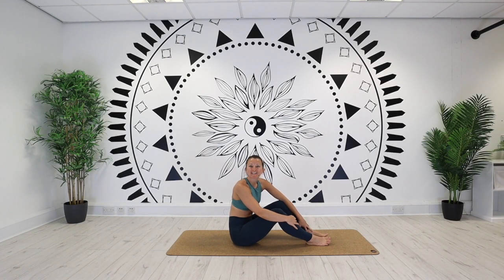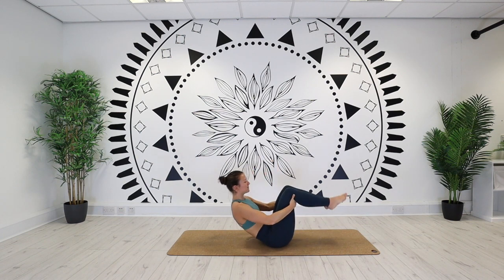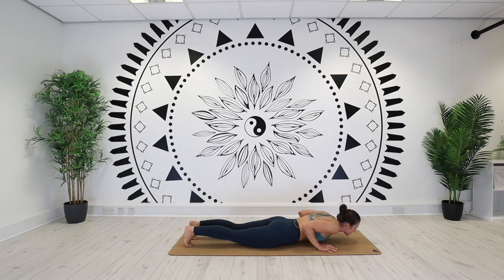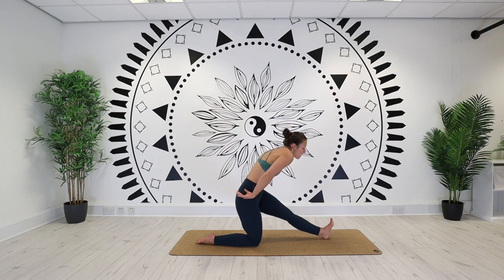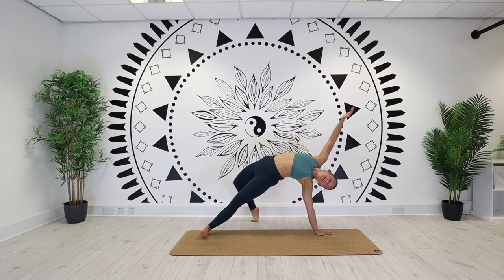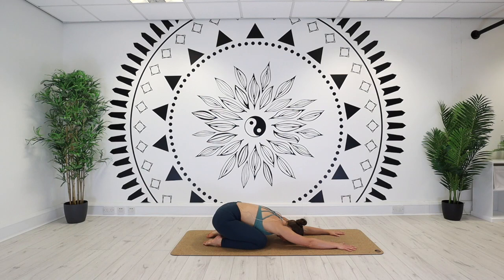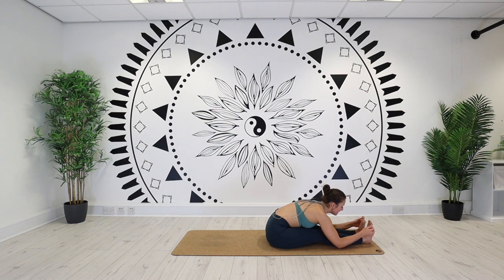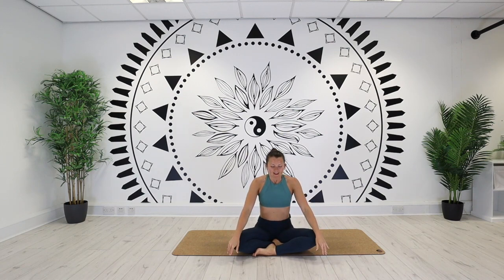Back Bend Flow | 15 min | Level 1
This video has been created by Wellness Space for general use. Before you practise along with this video please check with your doctor to health care provider to make sure it is safe for you. Any of our Level 1-2, Level 2, Level 2-3 and Level 3 videos should be avoided if you have any prexisting health conditions or you are pregnant. You are responsible for your own safety. Stop if you have any discomfort in any of our videos. Wellness Space is not not liable in any way for any injury, loss, damages, costs or expenses suffered by you in relation to this video or its content.

►If you enjoy our content subscribe to our channel, subscribe, leave a comment, and share with your friends and family so I can make you more of the videos you enjoy!

I also offer weekend long retreats in Yorkshire, UK as well as live online classes.